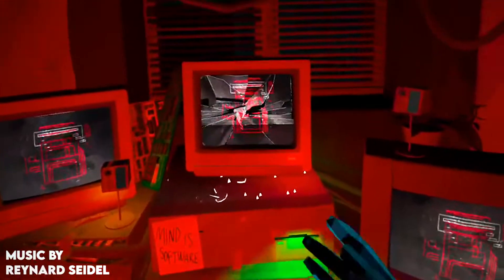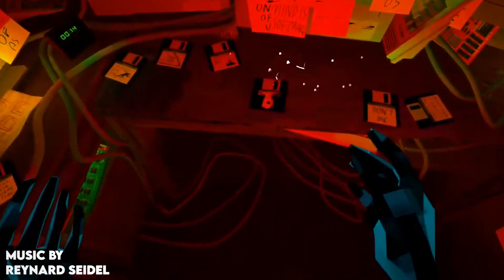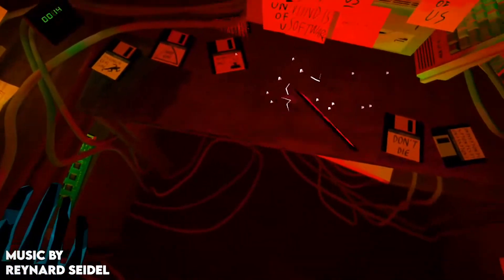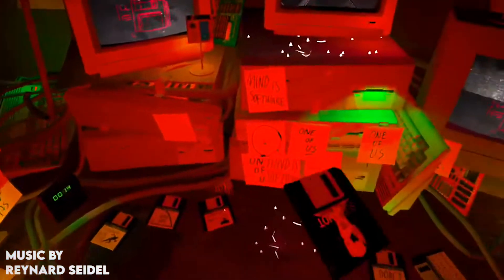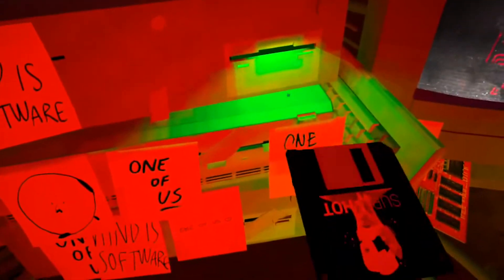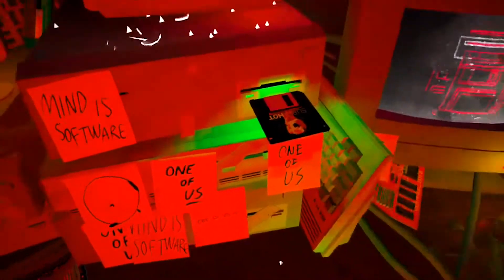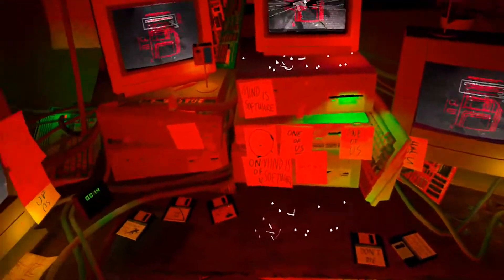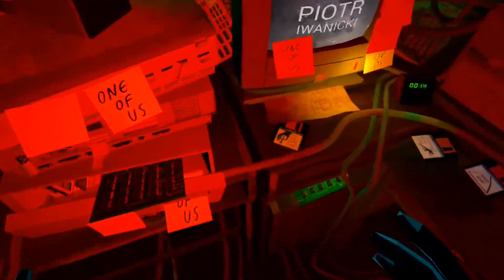Virtual Escape from 2020 (AYIR: 28/12/20)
2020's shit. Lemme just jump into a virtual world for a bit.

A Year in Review 2020 is the return to vlogging every day to see the progression of people throughout the year.